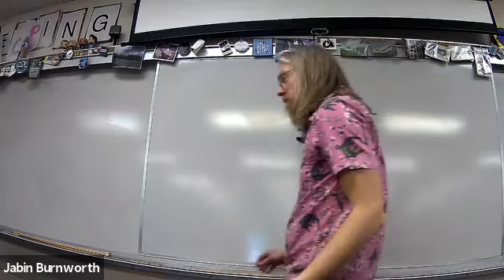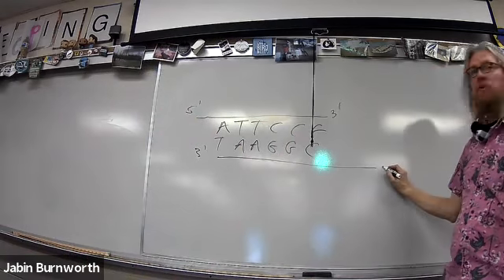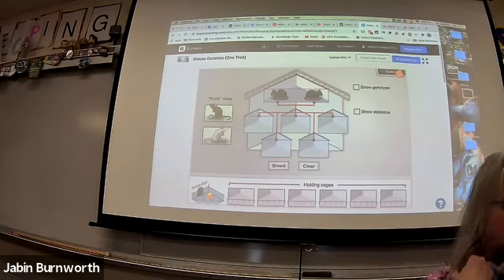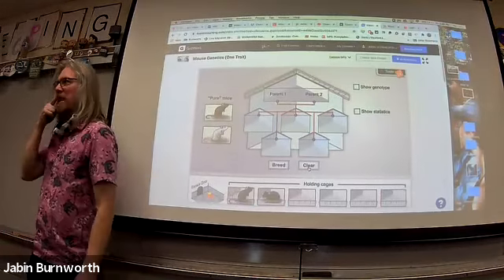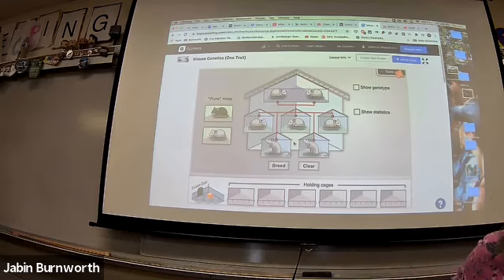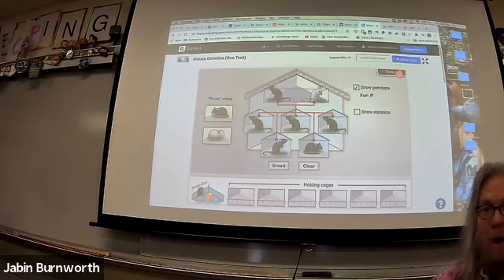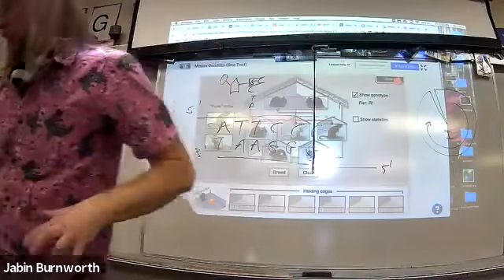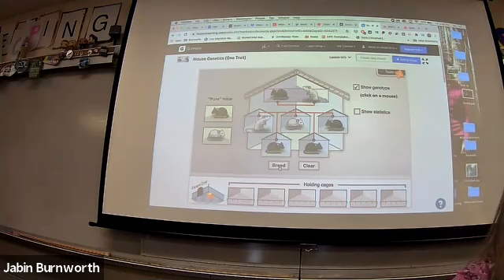Biology Friday 02/12/21